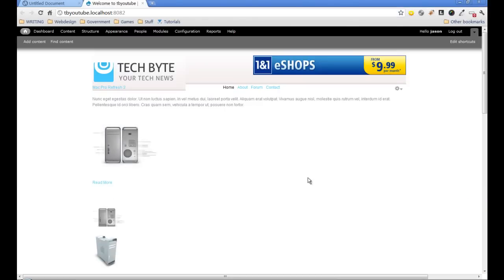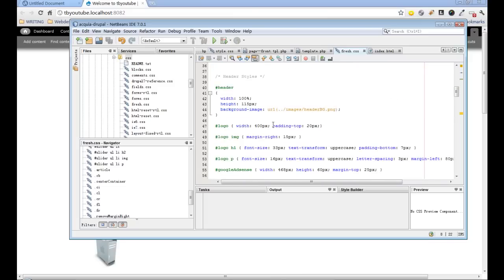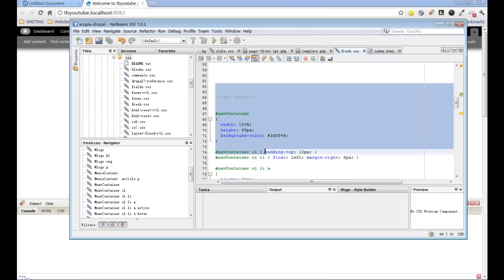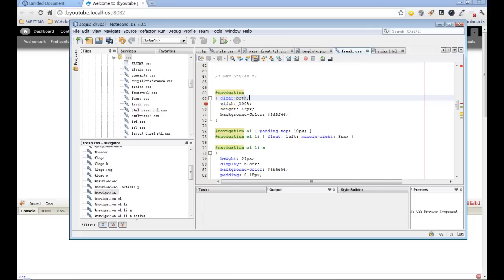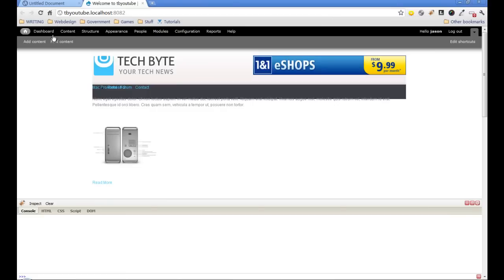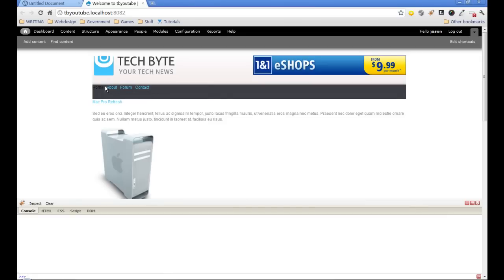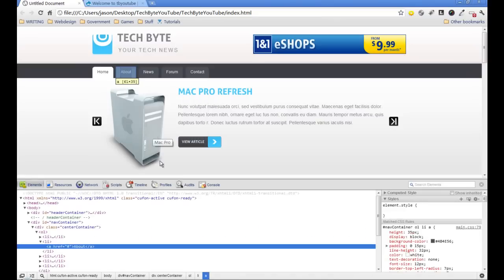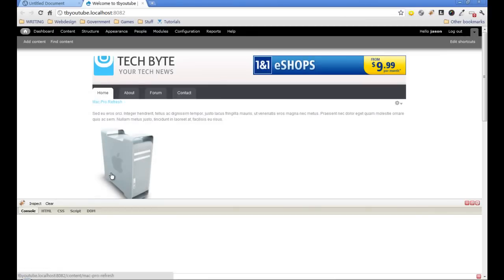Создание темы Drupal на основе HTML шаблона часть 5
Видео переведенное для вас от Кинзябулатова Рамиля и сайта Интернет магазины и сайты на Drupal и 1C